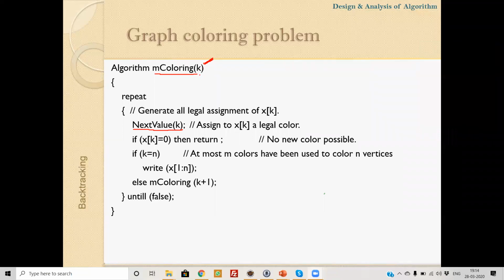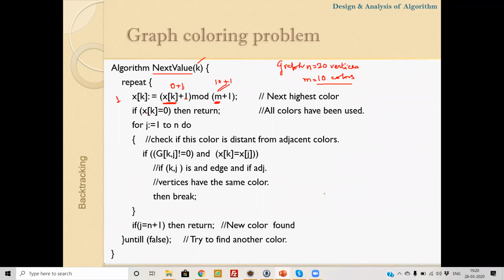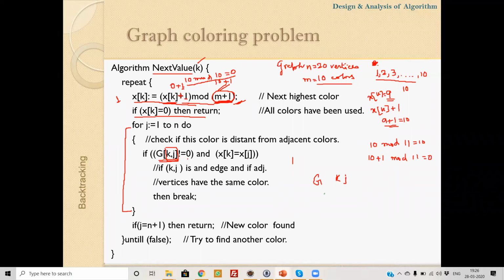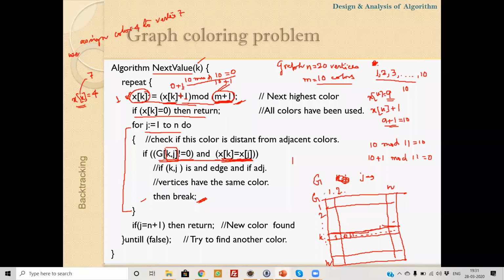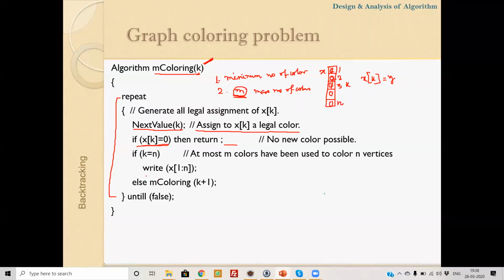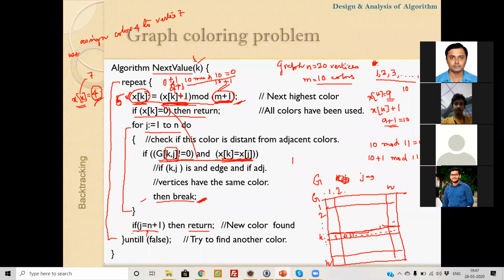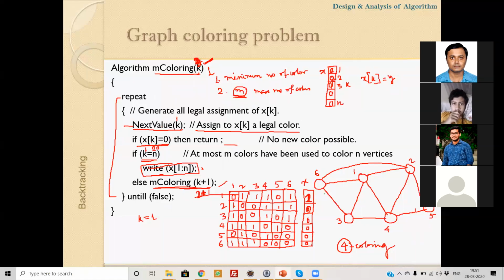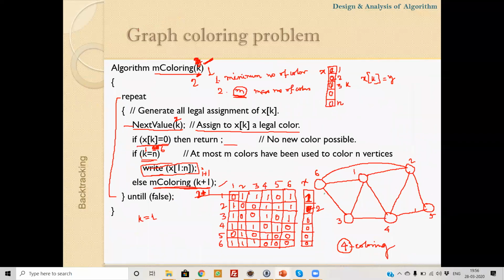2020 03 28 Design and Analysis of Algorithms